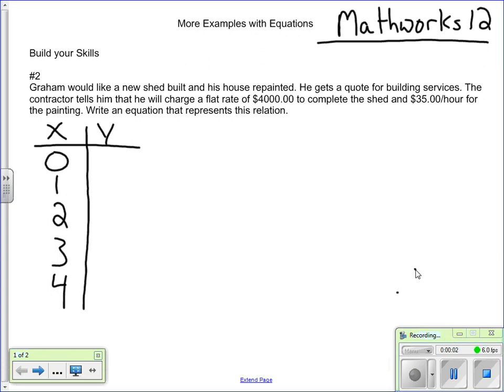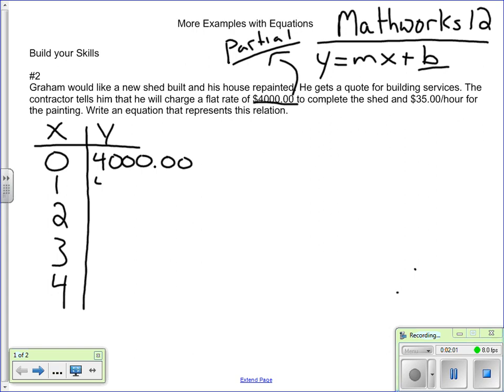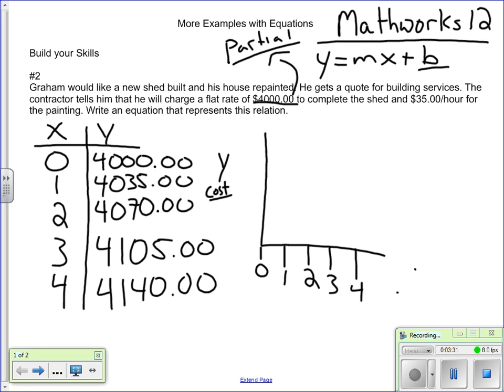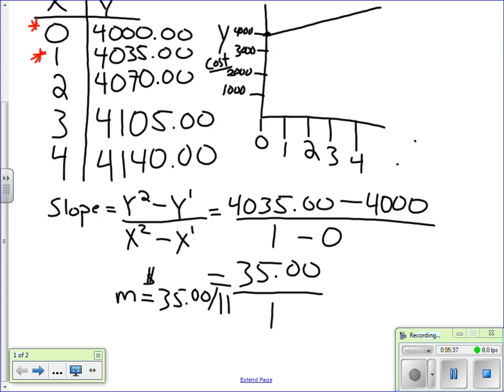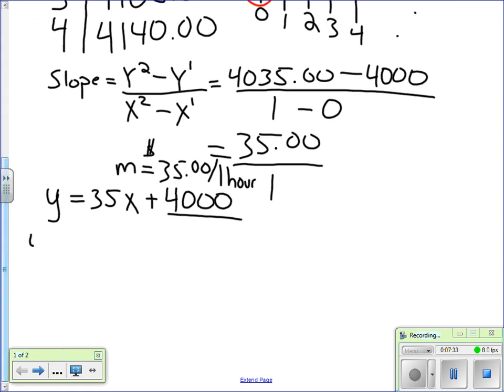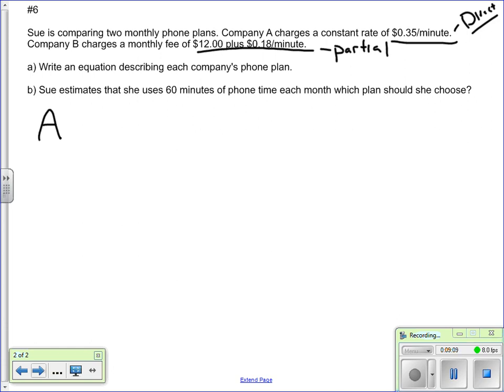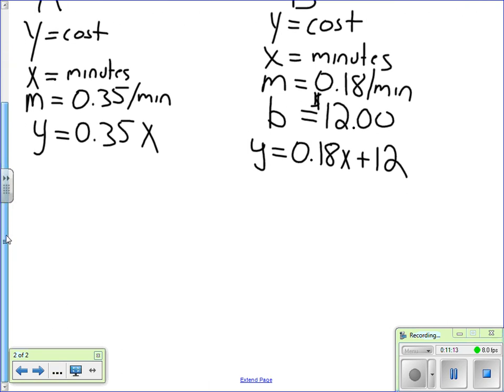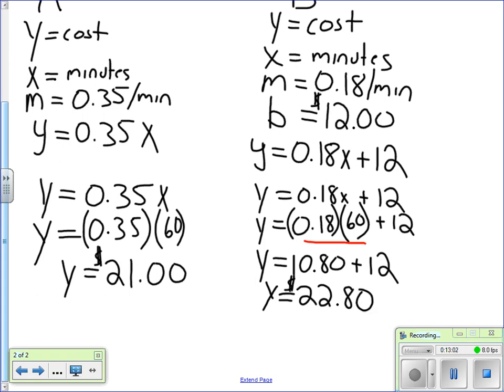Practice with Linear Equations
More practice using the y=mx and y=mx+b formulas. Follows 2 examples from the Mathworks 12 textbook.